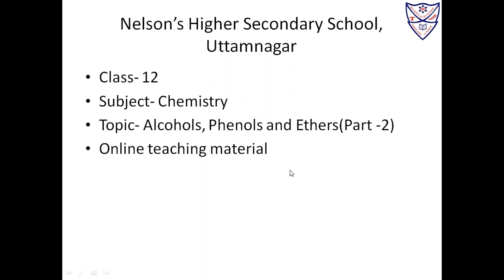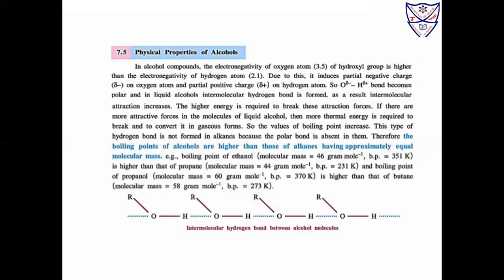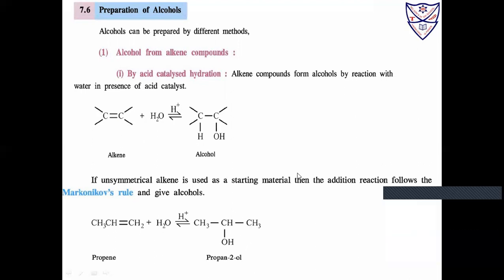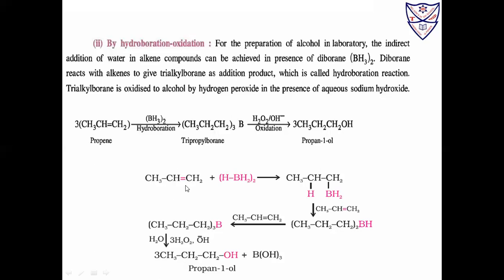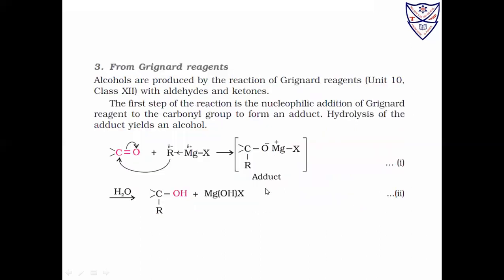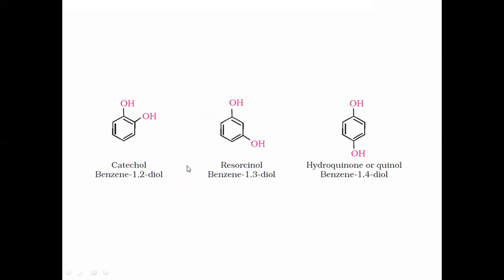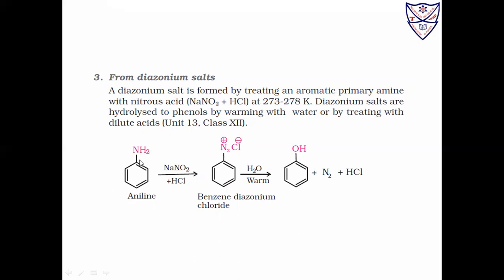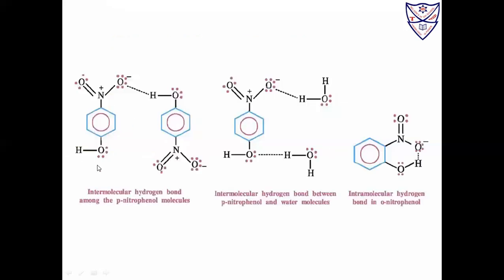Standard XII Chemistry Ch 11_02